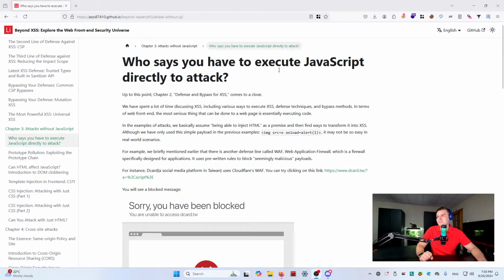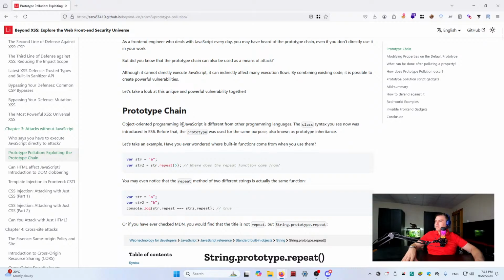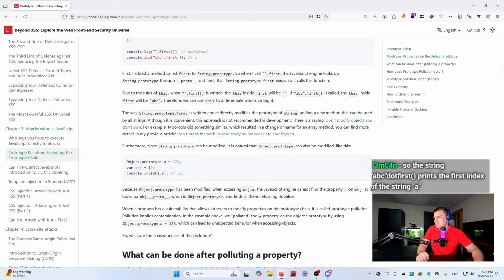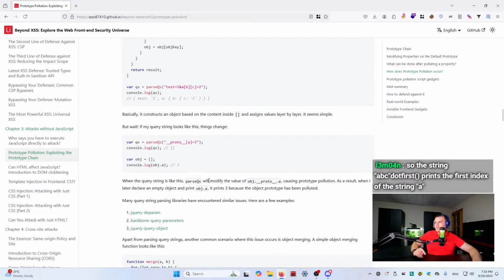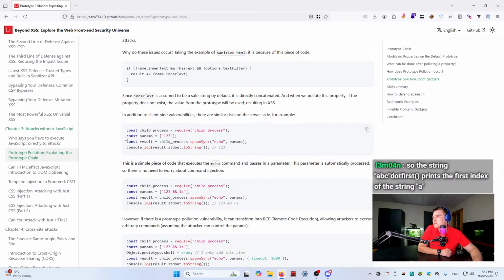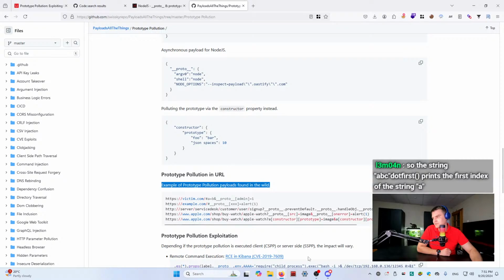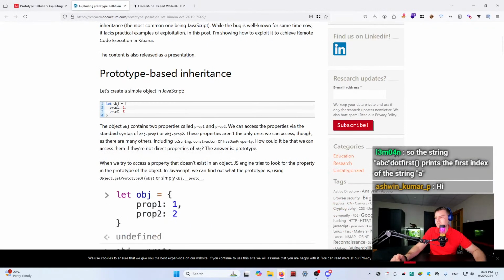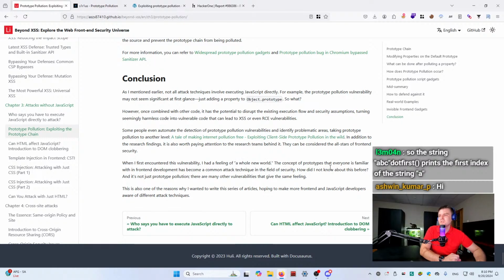BTS Challenge: Prototype Pollution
Back To School challenge - Day 15. Continue on Beyond XSS blog series - Prototype Pollution.